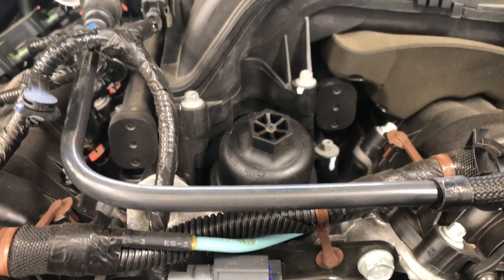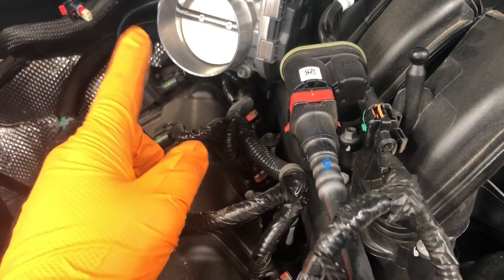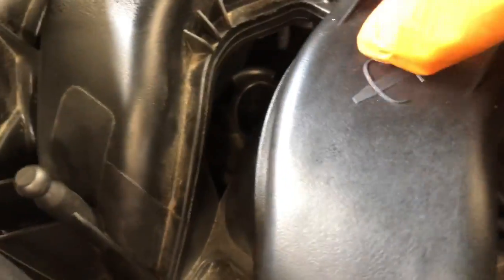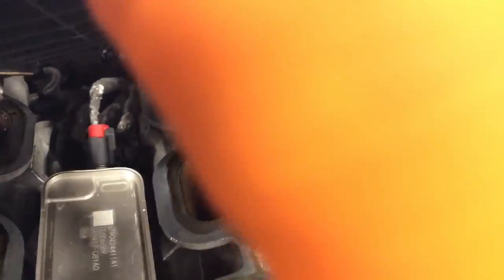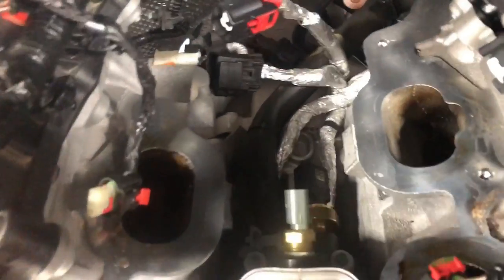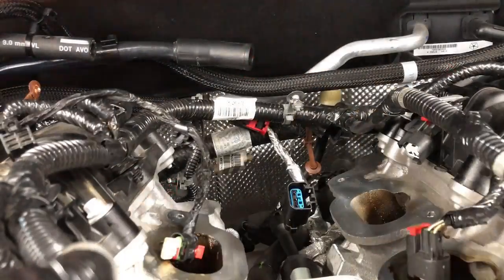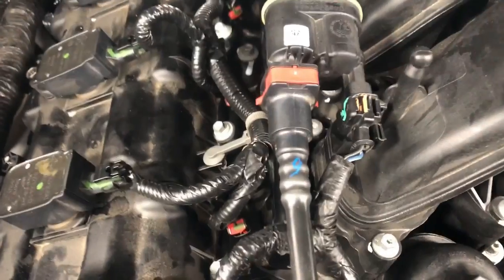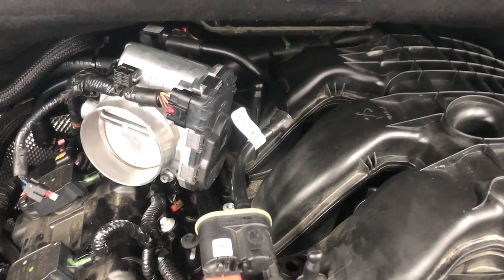Engine Oil Pressure Sensor Replacement Chrysler 3.6L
In this video I show how to replace a Engine Oil Pressure Sensor On a Chrysler 3.6L engine. I hope this video helps someone out there that may need the help or that is unsure exactly where the Oil Pressure Sensor is located. The video may make it seem easy but this task should be done by someone with experience in the field and has the proper tools and knowledge. Thanks again everyone again.

The Chris M. YouTube Channel assumes no liability or responsibility for any personal injuries or damages including property and others involved. It is recommended to wear the proper protective equipment in the nessary environments and when handling certain tools, chemicals, equipment or machinery. It is recommended that certain jobs should be performed by trained and skilled professionals.